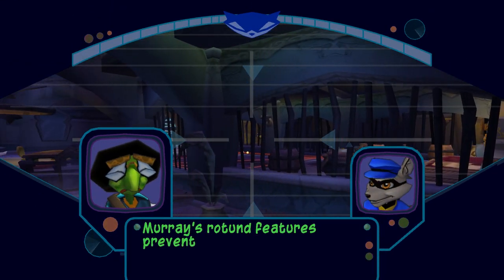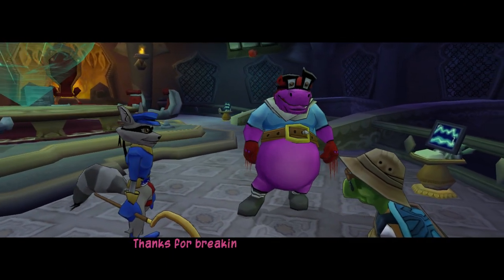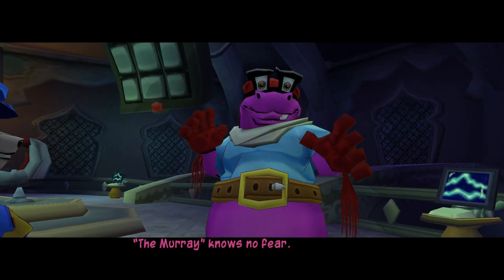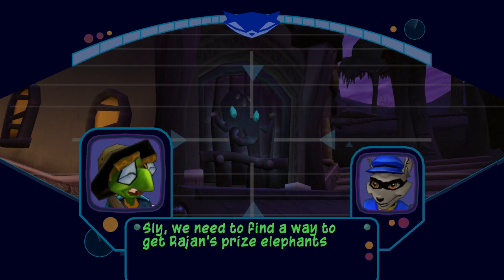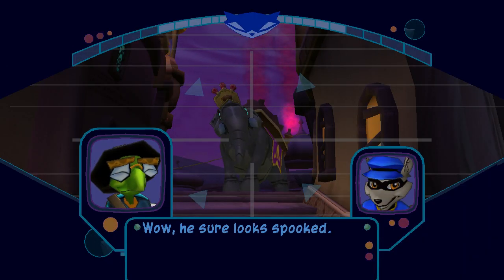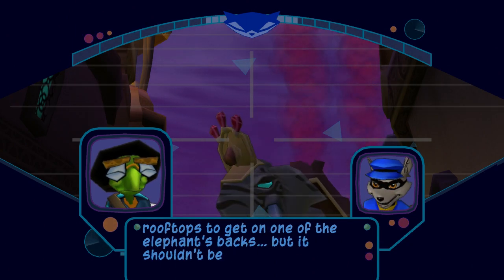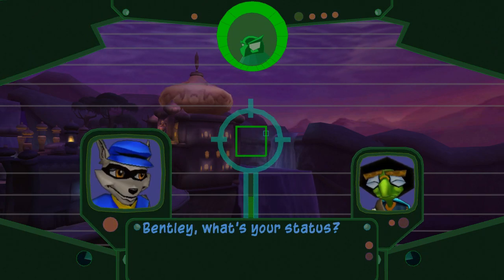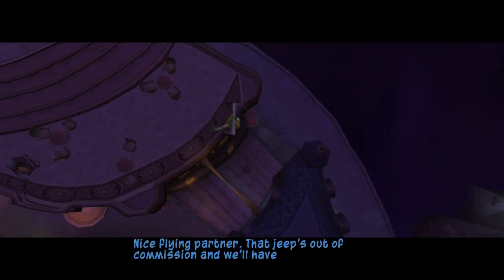Sly 2: Band of Thieves: Episode 2: A Starry Eyed Encounter - [Part 4/5]